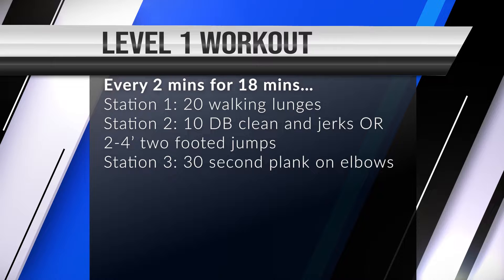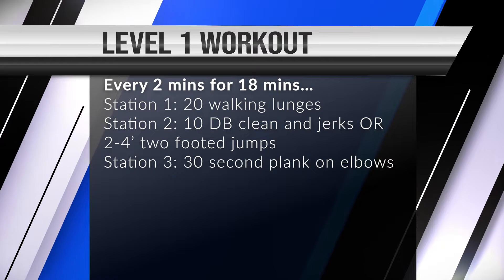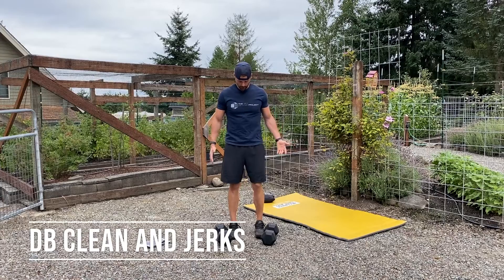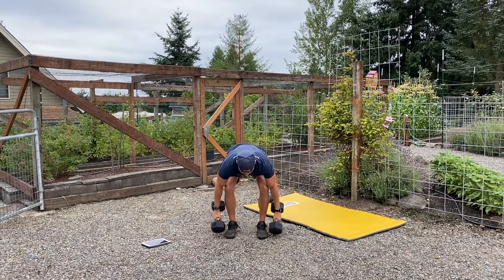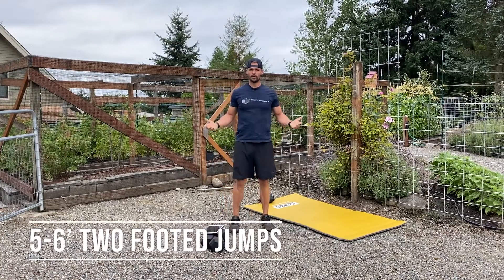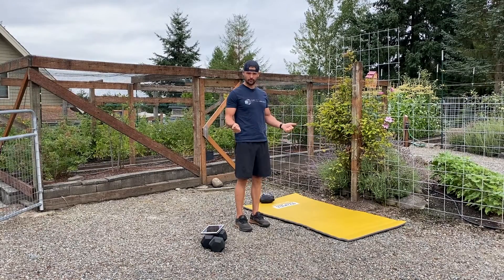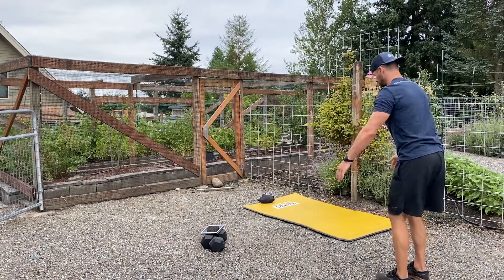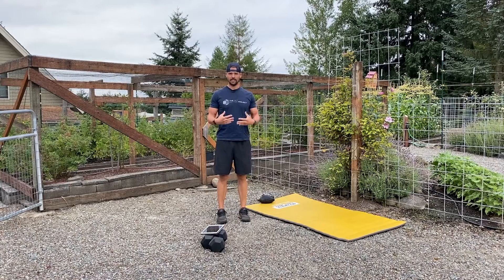Sat April 9th Level 1 Workout - Walking Lunges - DB Clean & Jerks - Jumps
Today's Level 1 Workout includes - Walking Lunges - DB Clean & Jerks - Jumps.  Because this is an EMOM you will get some rest built in.  See if you can keep up with the intended workout stimulus by watching the coaching video.

Warm-Up
30 hug yourself’s (arms wide as you can, then hug yourself)
30 trunk/upper body rotations (plant your feet and rotate only your upper body as far as it wants to go each direction, letting your arms flop around)
30 arm circles forward and backwards
30 banded external rotations (each arm)
30 banded pull-a-parts
30 toes touches / hip hinges to get the hamstrings firing and back warmed up

1 easy round of:
10 light DB/banded deadlifts
10 light DB/banded overhead press

2 easy rounds of:
10 walking lunges
8 DB clean and jerks OR 2-4’ two footed jumps
20 second plank on elbows

Level 1 Workout - Walking Lunges - DB Clean & Jerks - Jumps
Every 2 mins for 18 mins…
Station 1: 20 walking lunges
Station 2: 10 DB clean and jerks OR 2-4’ two footed jumps
Station 3: 30 second plank on elbows

Garden of Life Multivitamin for men
Garden of Life MEAL Protein Powder